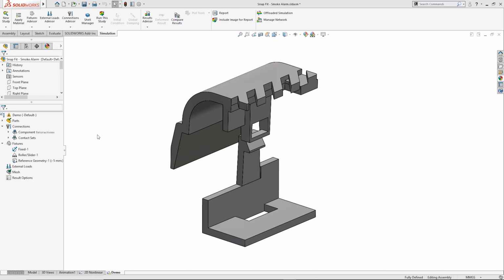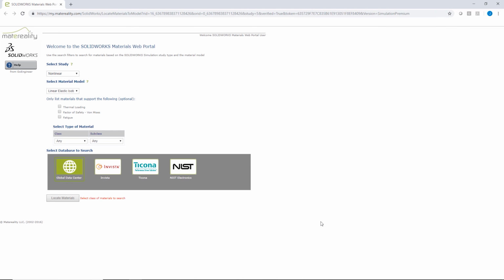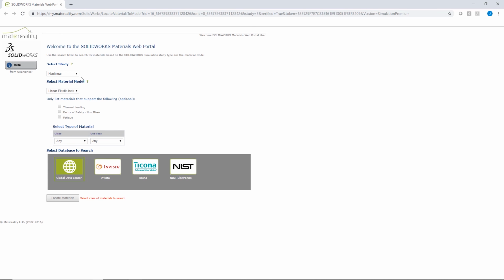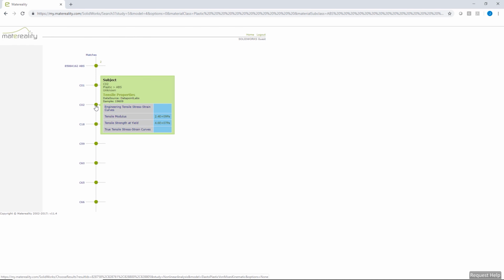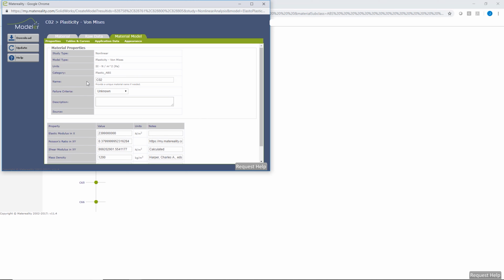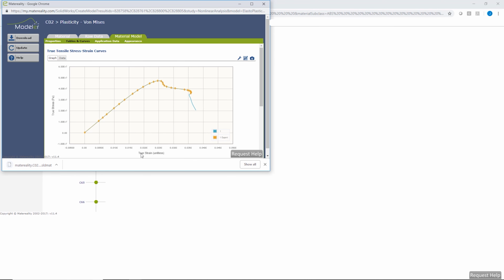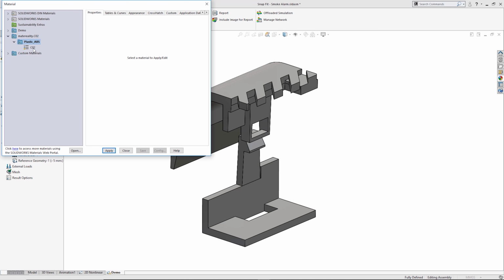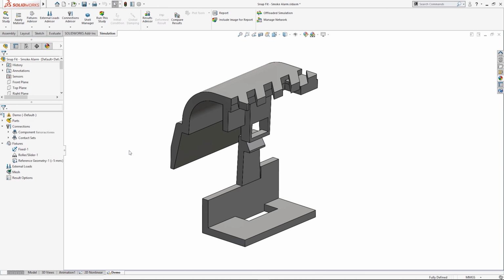Unlocking SOLIDWORKS Material Resources: Enhance Your Simulation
Gain access to a vast array of verified material data through the SOLIDWORKS Materials Web Portal. SOLIDWORKS Simulation users can easily integrate tested material properties into their studies, saving time on research and ensuring precision in results. Download materials seamlessly from Materiality for enhanced simulation accuracy.

Founded in 1998, Solid Solutions provides engineering software, hardware, training, and consultancy solutions to more than 15,000 customers across the UK and Ireland. With the world's most highly-certified SOLIDWORKS support team, we provide best-in-class technical support to established designers and engineers, as well as start-ups and entrepreneurs.

Are you a Startup or Entrepreneur?

We also offer classroom training courses for SOLIDWORKS, CATIA, and other professional CAD software.

Find your local training centre for SOLIDWORKS 3D CAD, 3DEXPERIENCE, CATIA, and ENOVIA in-person and online courses:

As part of the TriMech Group, Solid Solutions brings together talented people from across three global territories to provide industry-leading support dedicated to the advanced design, engineering, and manufacturing sectors throughout North America, the UK & Ireland, and the Nordics.